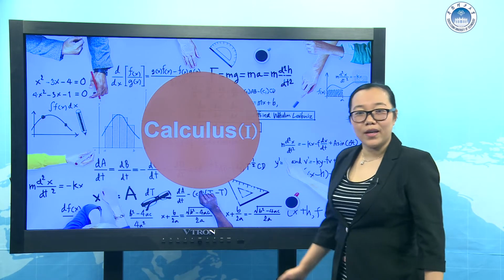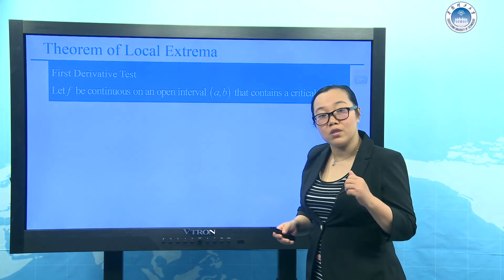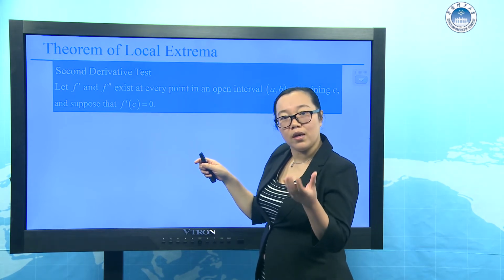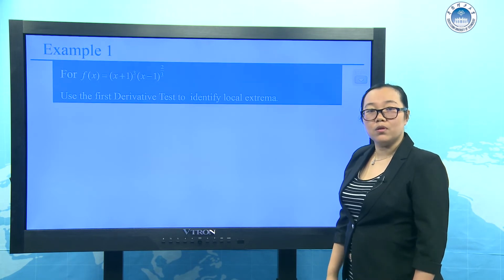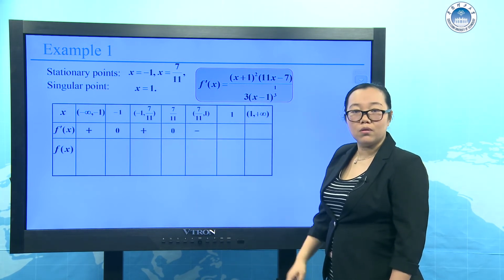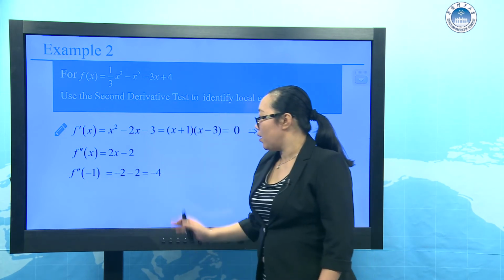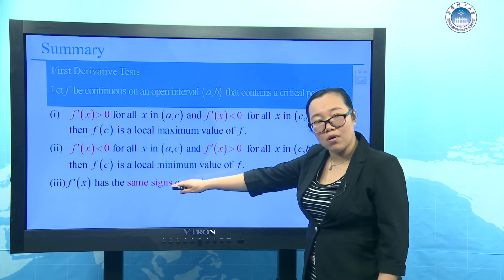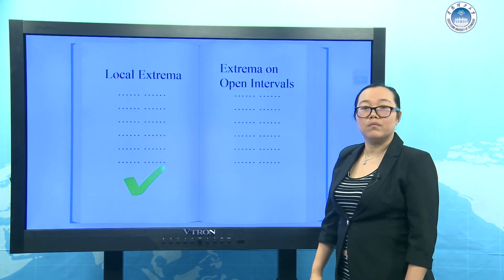3 3 Local Extrema and Extrema on Open Intervals